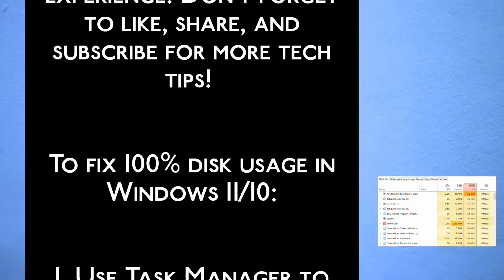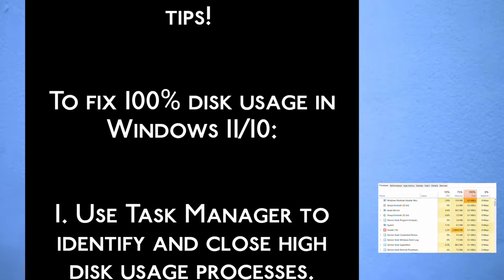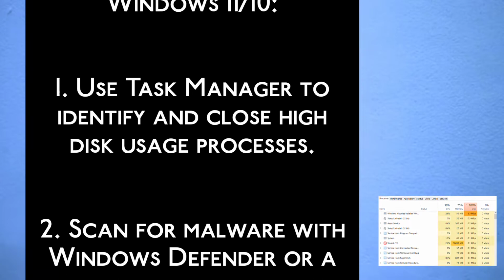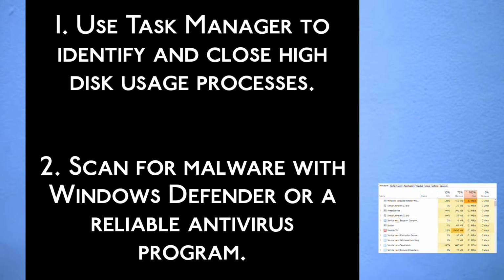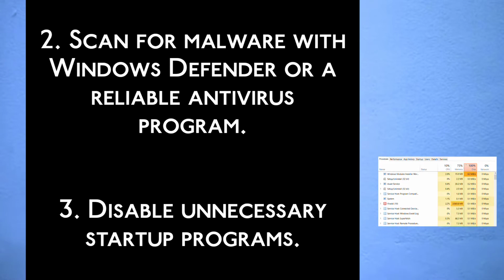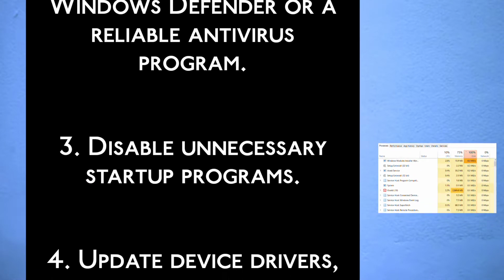Fix 100% Disk Usage in Windows 11/10 (EASY)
If You are Looking for a Video on How to Fix 100% Disk Usage in Windows 11/10  , here it is. In this Video I Will Guide You on How to Fix 100% Disk Usage in Windows 11/10. Be Sure to Watch the Video Through the Very End. You Will Easily Learn How to Fix 100% Disk Usage in Windows 11/10. Thanks